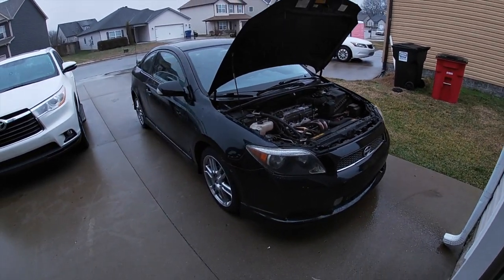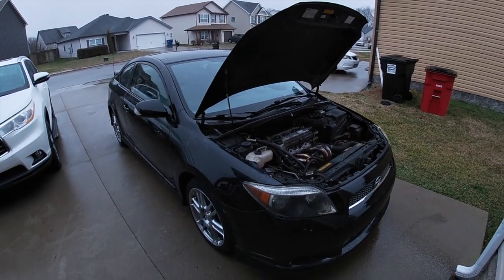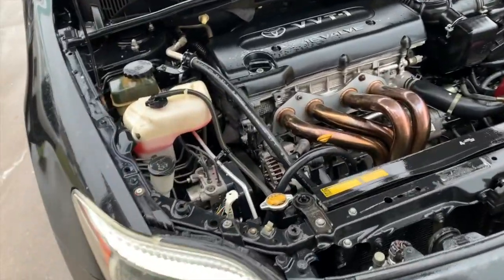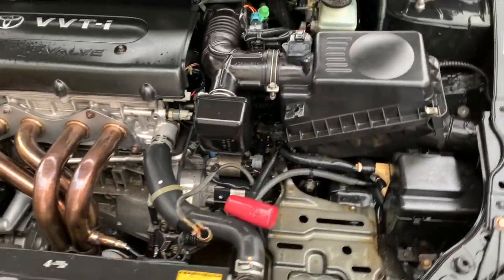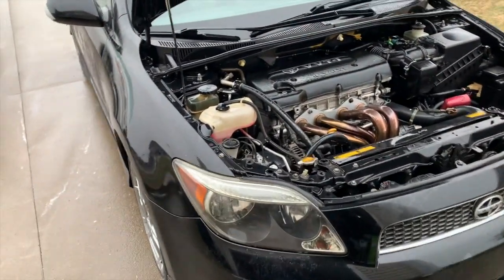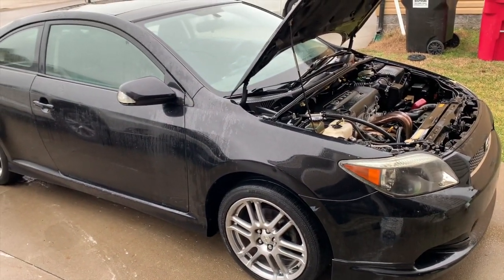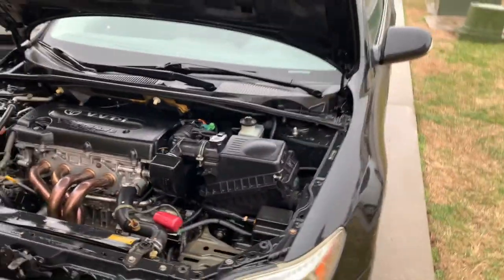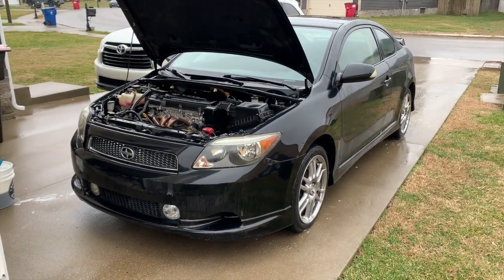2006 Scion tC Project Car Part 5 (Final day of cleaning)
This Video is the 4th day of the cleaning of this series of video to show you how I turn this $500 2006 Scion tC in a good reliable car. On today's video the engine bay and explain the history and future of the project.

Follow me in Instagram @lddautomotive